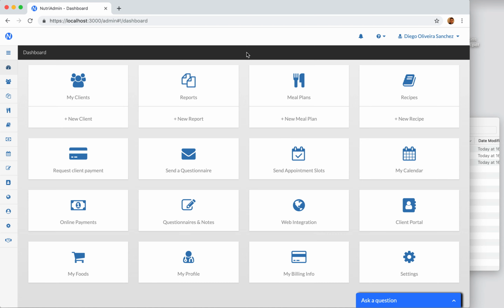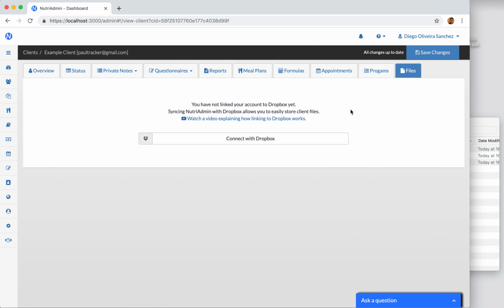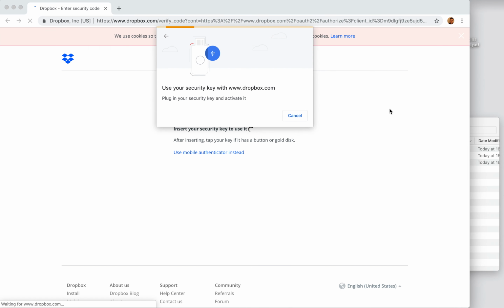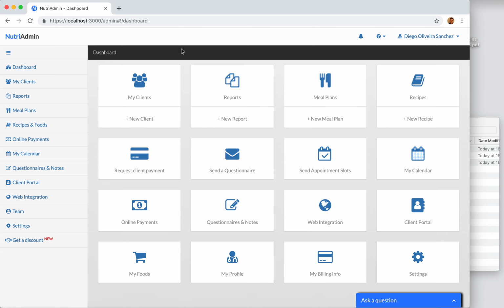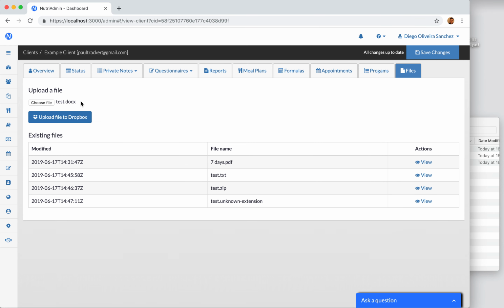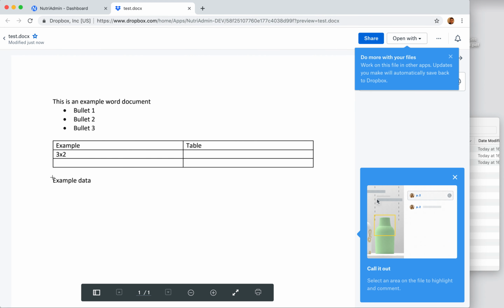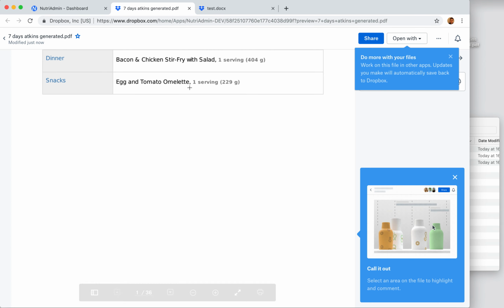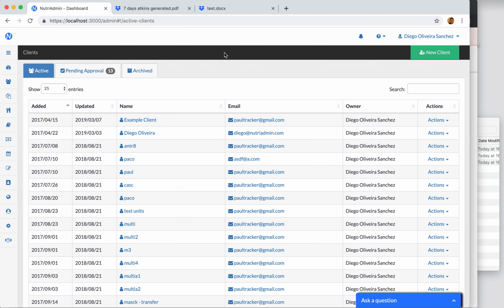How to integrate NutriAdmin with Dropbox for file management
It's easy to manage client record files with NutriAdmin when you sync your account to Dropbox. This video shows the basics of how this works.